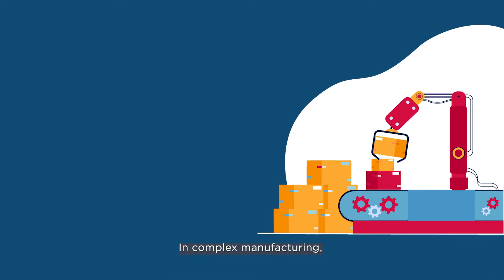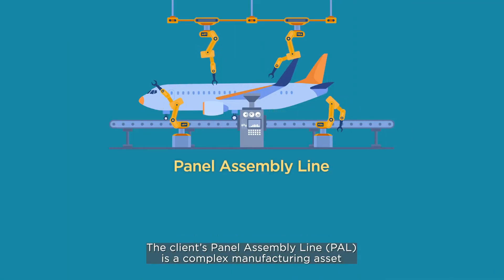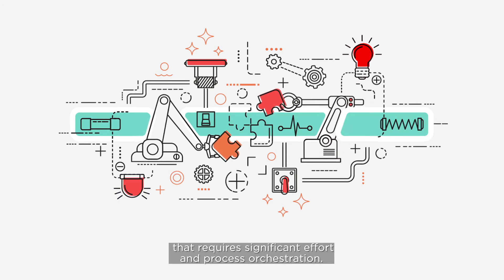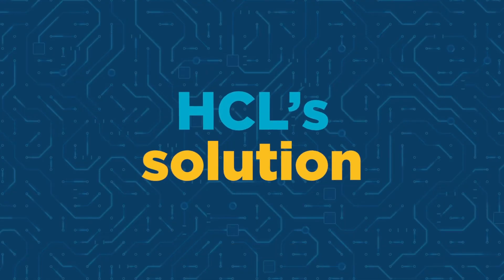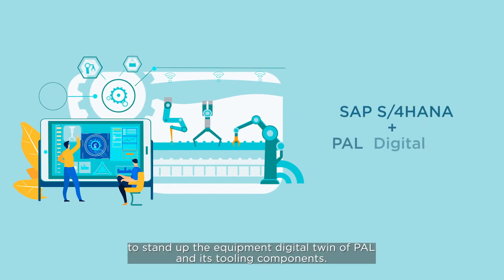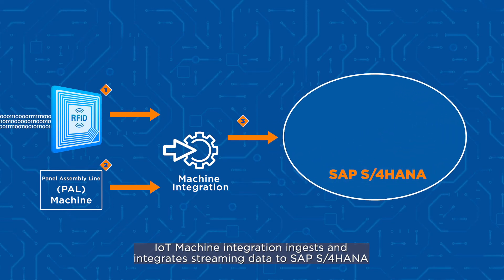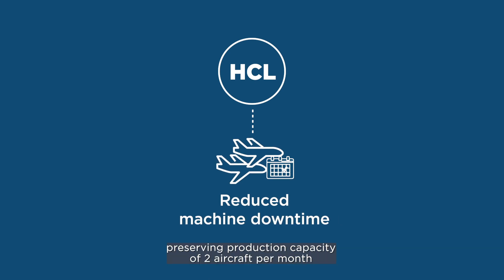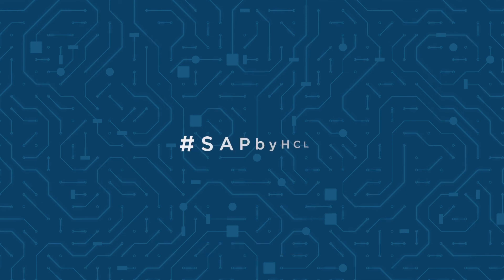Predictive maintenance with SAP for the world's largest aerospace manufacturer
HCL built a solution on SAP for the world's largest aerospace manufacturer to help them predict when machines will be due for maintenance and schedule repairs accordingly.